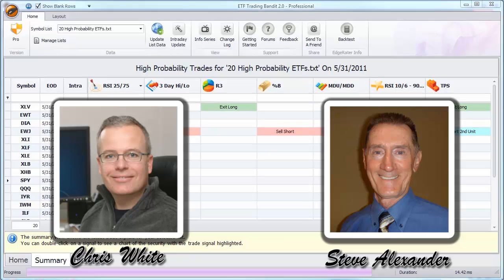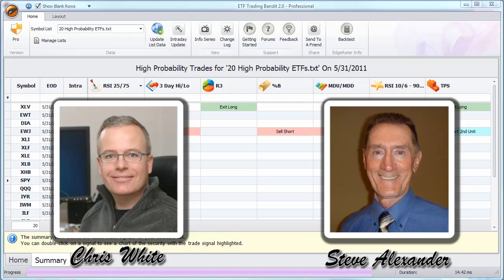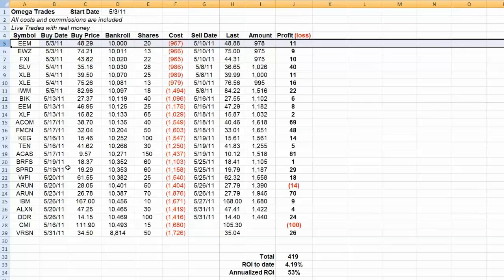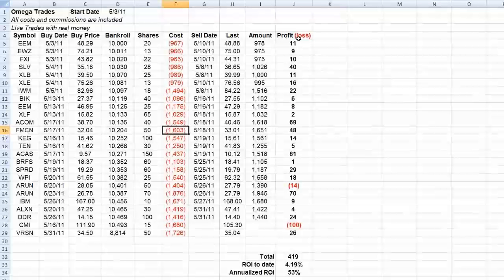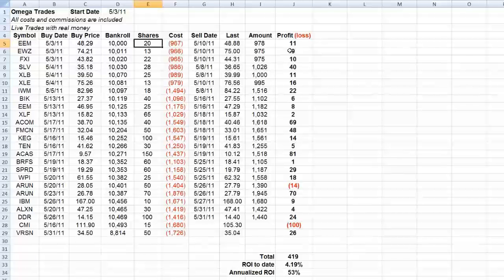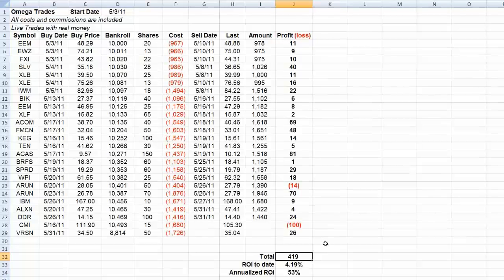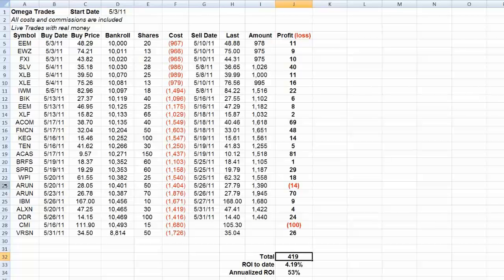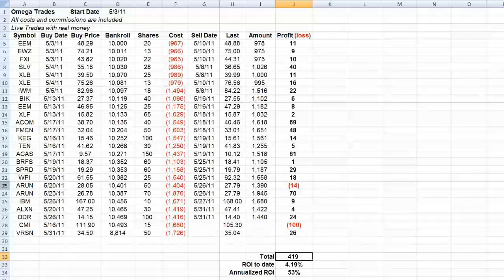ETF Trading Bandit - user shares his real trading results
Steve Alexander - an ETF Trading Bandit PRO user has been trading these 7 high probability ETF strategies with real money for a full month. In this video, I interview him to find out what trades were taken and how much profit he made during the month.